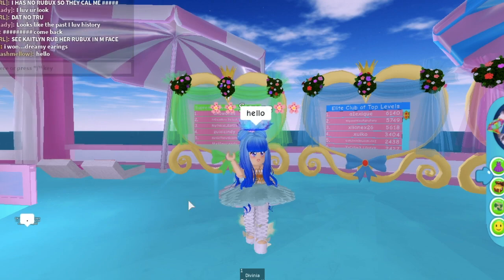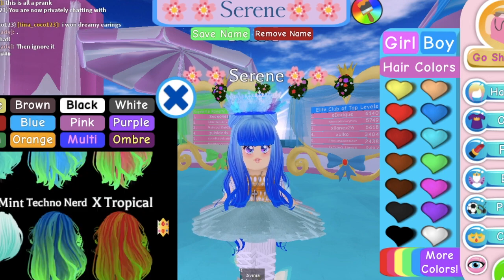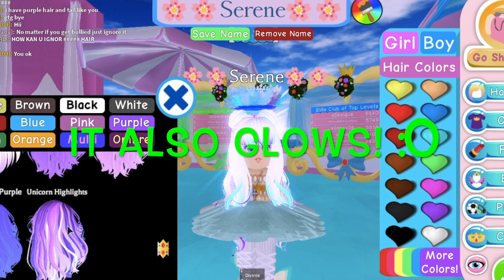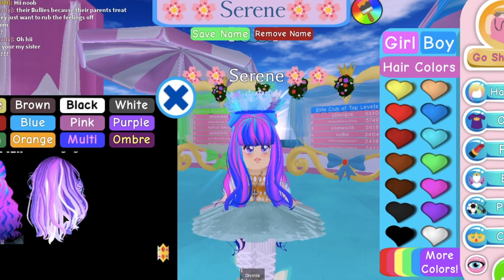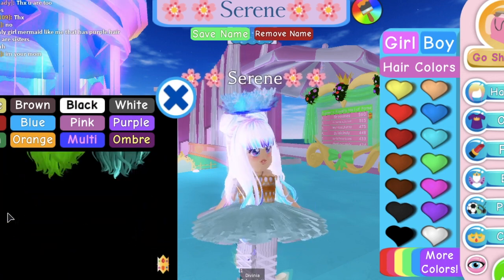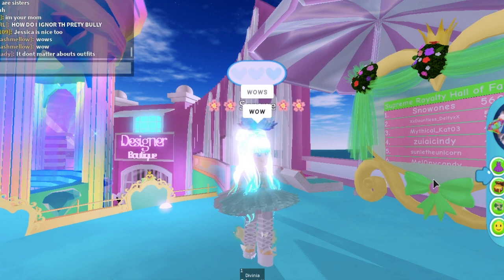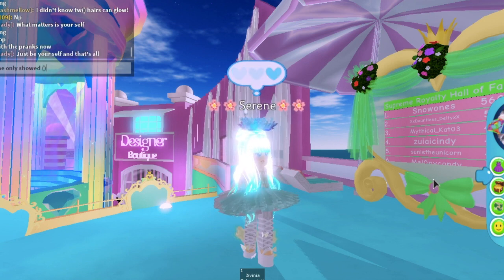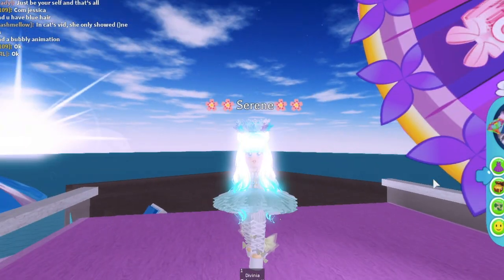NEW HAIRS THAT GLOW! UNICORN HIGHLIGHTS & MERMAID HIGHLIGHTS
Opps, nevermind, i just watched iigamergirlii's video, and apparently she did actually mention the unicorn highlights. Welp.